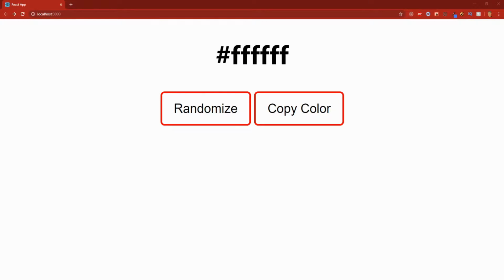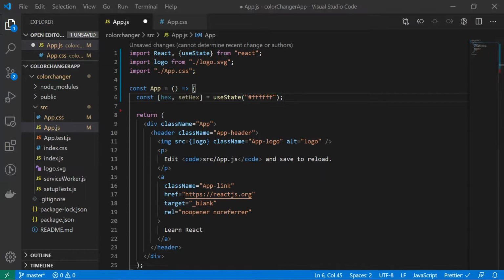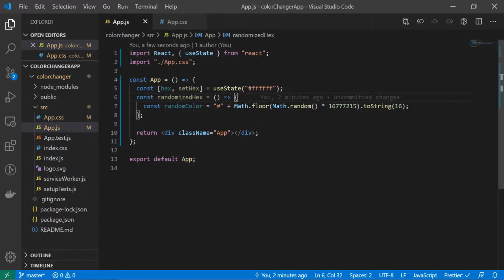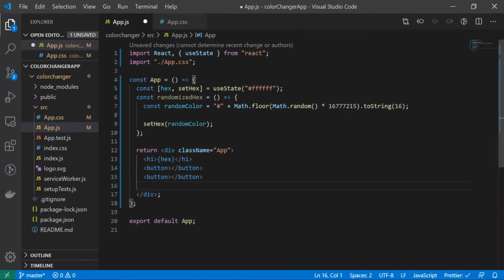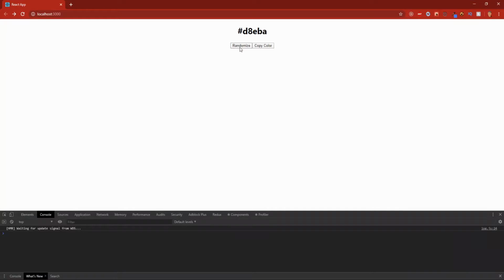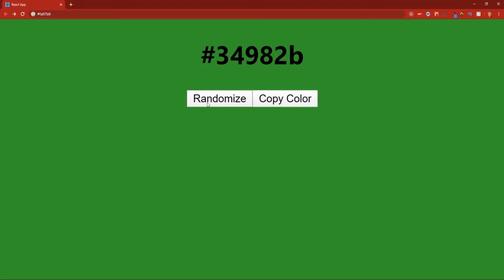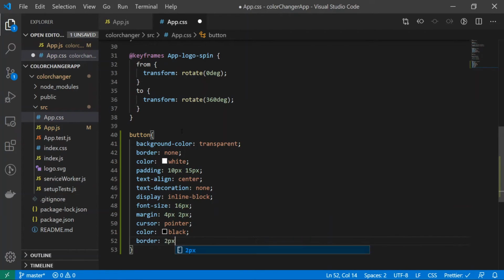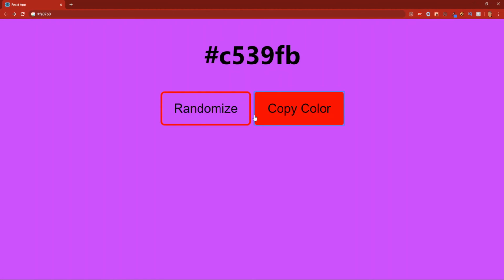Simple Random Color Generator Using React Hooks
Simple Random Color Generator Using React Hooks. In this tutorial you will learn how to create a random color generator.